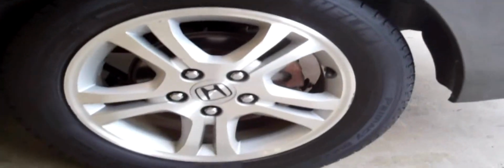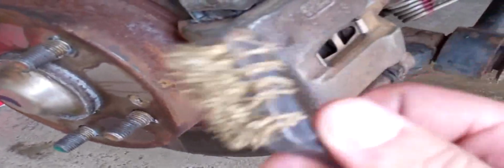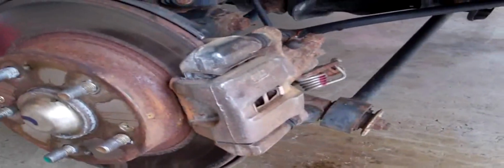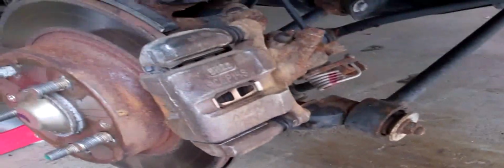Painting Brake Calipers - Accord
I put a video of the process it took to paint my brake calipers.  The painting was 2 days and definitely worth it.

Finally got the chance to do this project after a couple years of facing the fact it was too complicated and I couldn't get my hands on the right tools for the job.  That changed when my Uncle and I had a couple chats about my intentions and before I knew it we were taking the wheels off.

Vinzdecals decal location, go to create caliper.

Just wanted to take some video of my process.  Highly recommend doing this if you have the resources.  Hope you enjoyed.

Song is "Some Chords" - Deadmau5

(Filmed with Flip HD camera)

*Special thanks to my aunt and uncle.